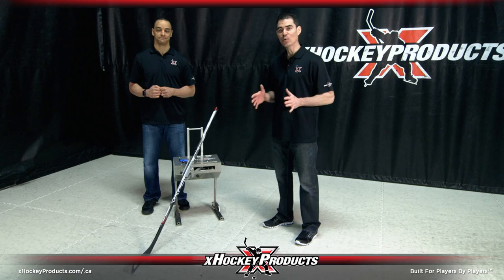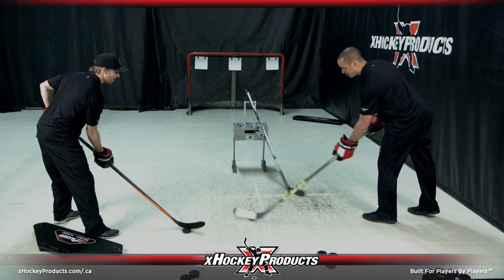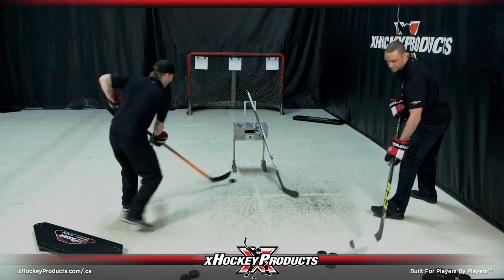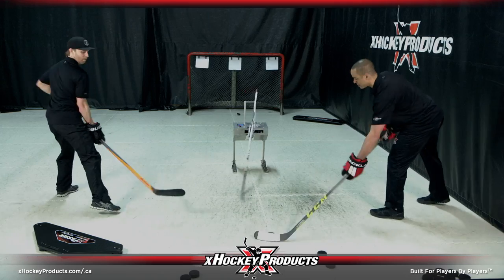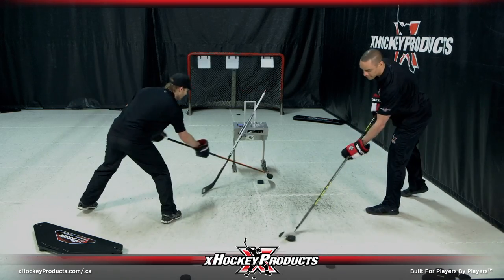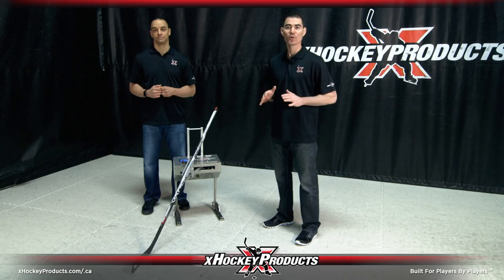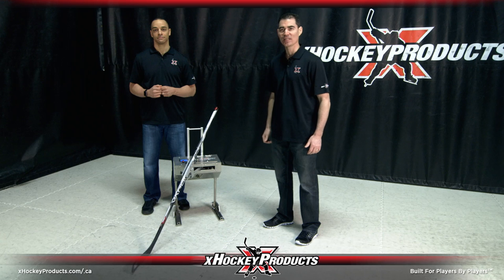xDangler Pro Stickhandling System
Take your stickhandling training and deceptive moves to the next level with this fully-automated stickhandling training tool.

Take your stickhandling training and deceptive moves to the next level with this fully-automated stickhandling training tool. Designed to simulate defensive opposition, this device places you in game situations to challenge your creative one-on-one moves. The Stick Handling station works equally well both on- and off-ice, has a rechargeable battery, and incorporates several speeds allowing you to progress from standing still, to full game mode while attacking with speed.

Improving your hands, body and mind in areas key to the game of hockey, players will master basic and advanced stickhandling techniques, improve hand-eye coordination, and develop forename strength and stamina.

Get the deceptive edge over your competition, only at xHockeyProducts.